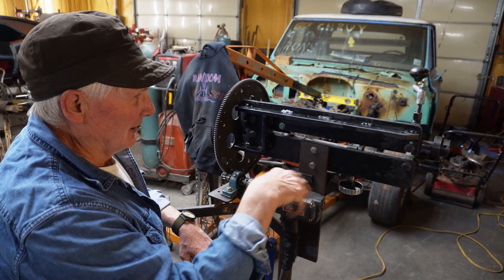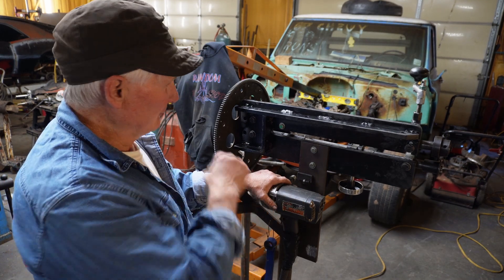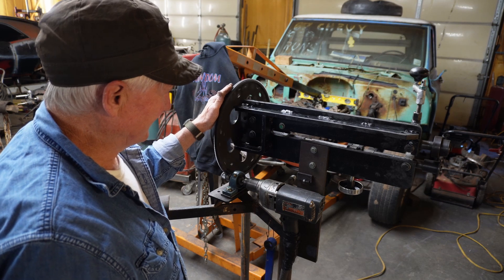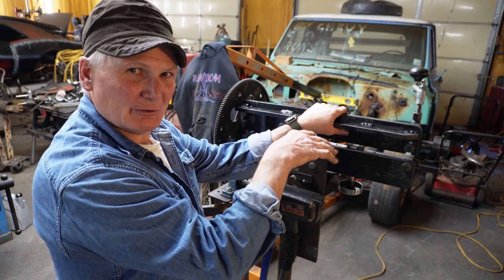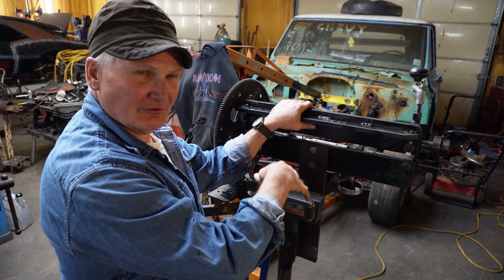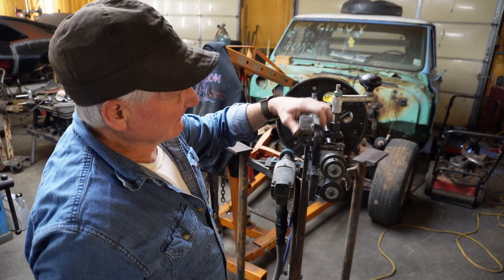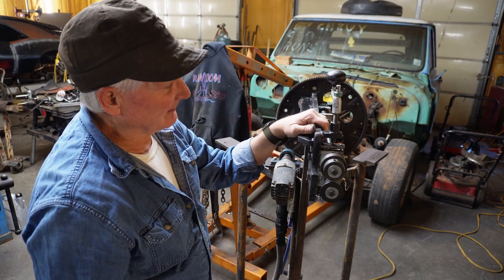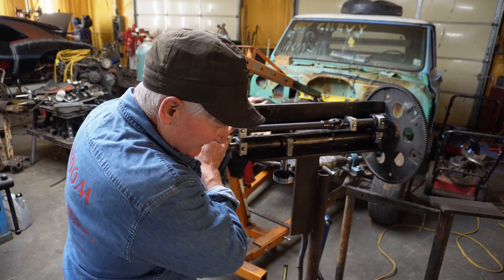Bead Roller Masterclass: Final Upgrades for Perfect Metal Shaping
In this video, we finalize our high-performance bead roller build, transforming it into a metal-shaping powerhouse. With the movable lower shaft and universal joint now in place, we focus on the final touches and demonstrate how these upgrades enable new possibilities.

We'll discuss the next steps, including building custom stacked washer dies for unique profiles and adding practical features like a work table and fence. We emphasize the advantage of a fixed rear gear for consistent results, a key feature that separates this DIY build from its cheaper counterparts. We wrap up by reflecting on the uniqueness of this project and its ability to rival professional-grade bead rollers at a fraction of the cost.

We'll take you through each modification, including:
Adding an electric drive with a standard 1/2" drill and Turbo 350 flex plate.
Reinforcing the frame to eliminate flex.
The game-changing adjustable lower shaft mod for greater die flexibility.
The unique U-joint top shaft mod to fix the gear mesh.
Demonstrating how these mods allow for complex, professional beads and joggles.

Whether you're building floor pans, firewalls, or custom panels, this video will give you the tools and knowledge to elevate your sheet metal fabrication skills without breaking the bank.

Timestamps:
0:00 - Intro: Turning a cheap bead roller into a pro machine
0:30 - Essential Mods (electric drive, frame reinforcement)
2:27 - The Adjustable Lower Shaft Explained
4:01 - The Innovative U-Joint Top Shaft Mod
6:01 - Rolling Complex Beads and Joggles
10:43 - How it Compares to a $5000 Bead Roller
13:33 - Final Thoughts & The Power of This Unique Mod

***FOLLOW THE PROGRESS!***
If you like this content or you are interested in old rusty trucks check out the playlists.